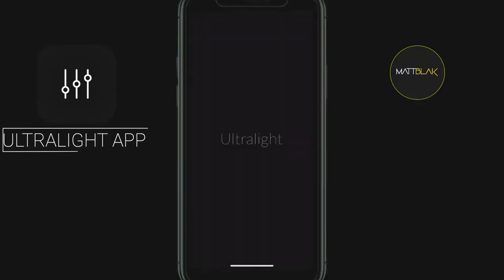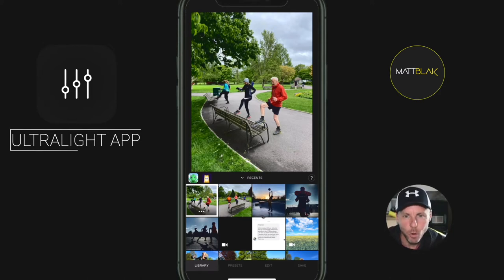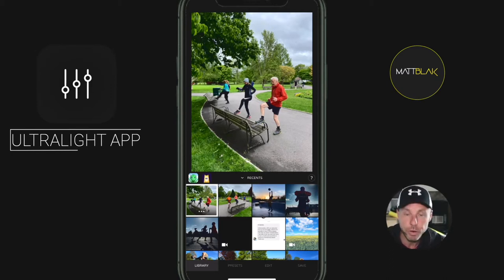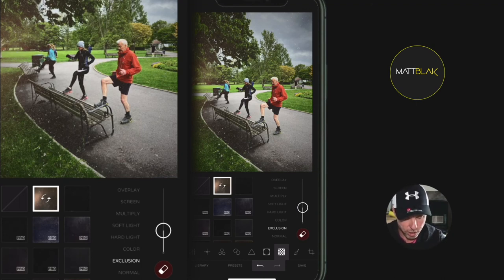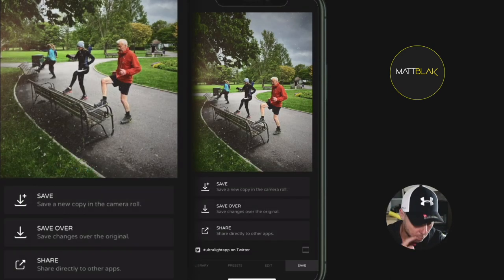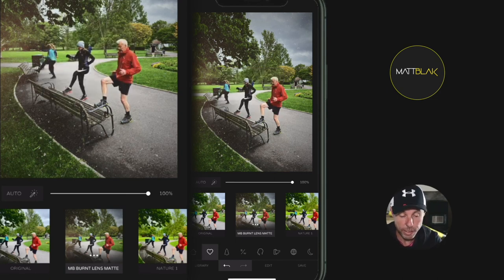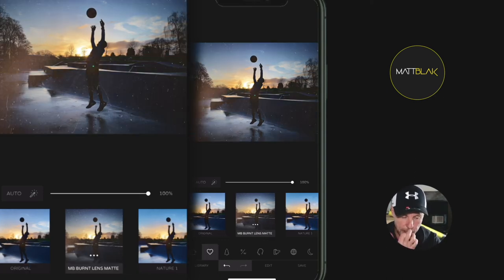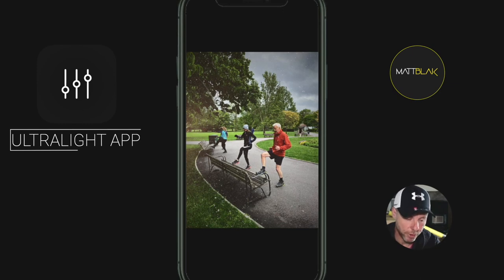Ultralight App | Create your own preset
▻ Create a preset in ultralight app.

Outstanding photo editing for your favourite moments.

Ultralight offers wide and powerful control for both photo and video editing. Suits amateurs and professionals alike.

Main features:

• Capable of editing both photos and videos.
• Ultralight is easy to use and understand.
• Full screen editing.
• High quality filters and customisable filter presets.
• Create and save your own custom presets.
• Creative and intuitive editing tools.
• Real-time preview. See the effects real-time while editing.
• Non-destructive editing and automatic saving. Continue or revert your changes later.
• Undo and redo. Easily step back and forth to compare your adjustments.
• No importing needed. Your photo and video collection is directly available.

Tools for photo and video editing:

• Curves & RGB Curves*
• Saturation & Temperature
• Split toning
• Hue, saturation and luminosity color controls
• Clarity, sharpen, emphasize and noise controls
• Vignette
• Texture overlays*
• Selectively mask and edit a specific area. Including: highlights and shadows, background blur, smoothen skin, whiten teeth and double exposure.*
• Crop and perspective correction
• Cinemagraph tool

* Ultralight Pro is available as an in-app purchase.

Follow Ultralight on Twitter: @UltralightApp

License - Soundstripe.Com